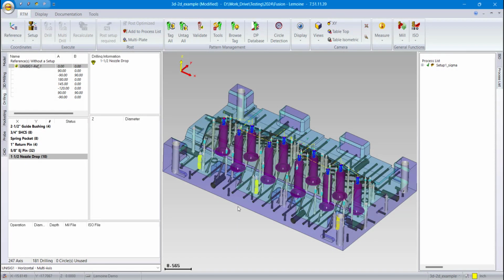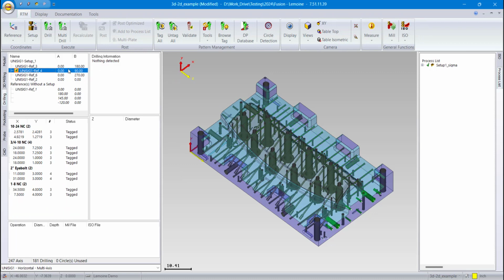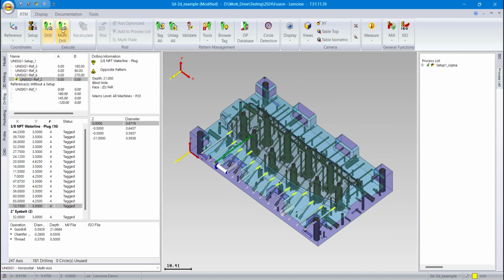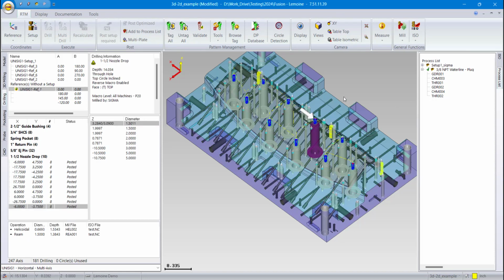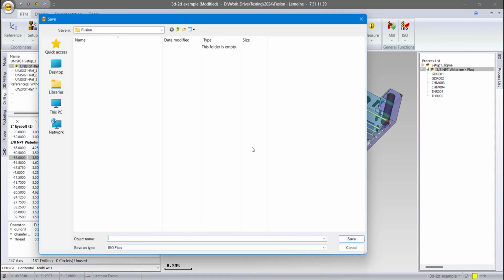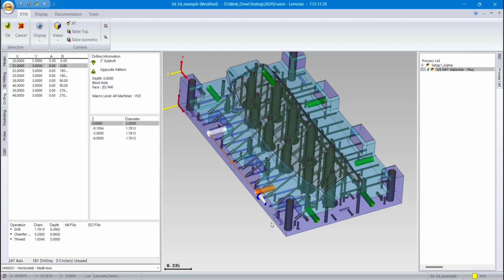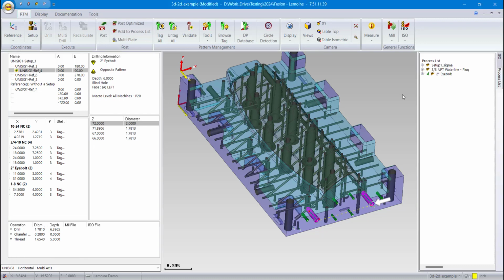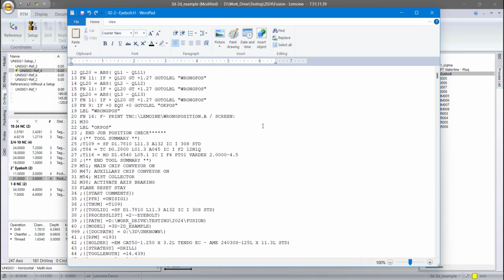5 - drilling accessible side holes (5m)